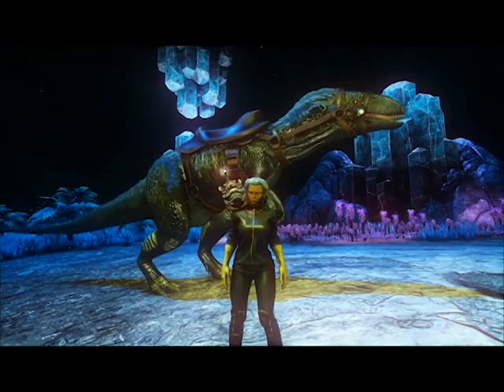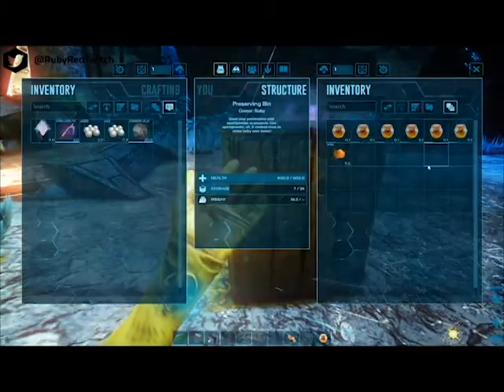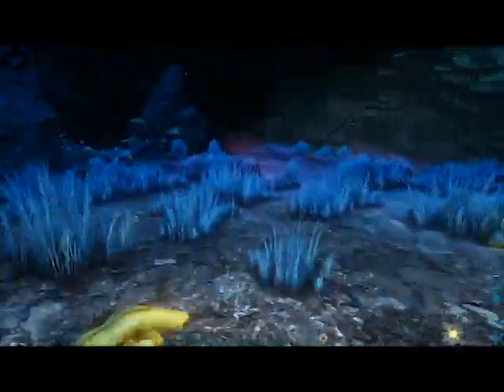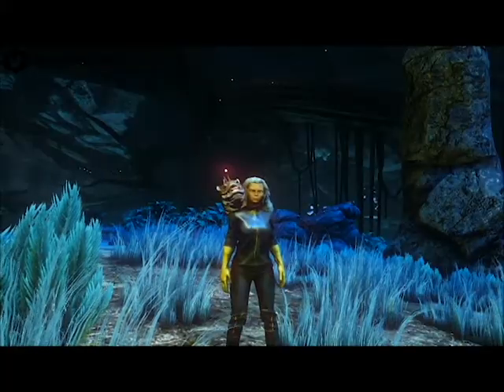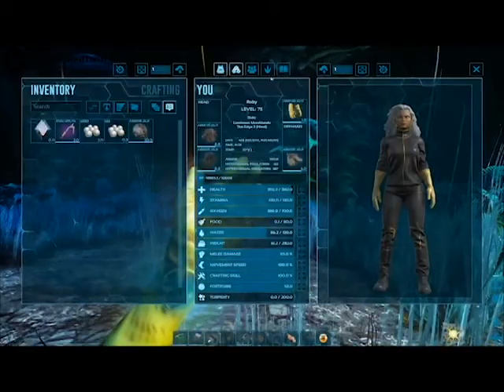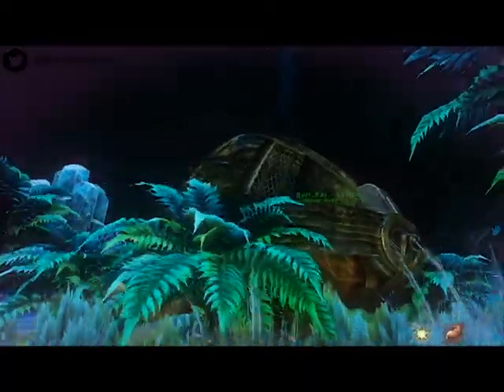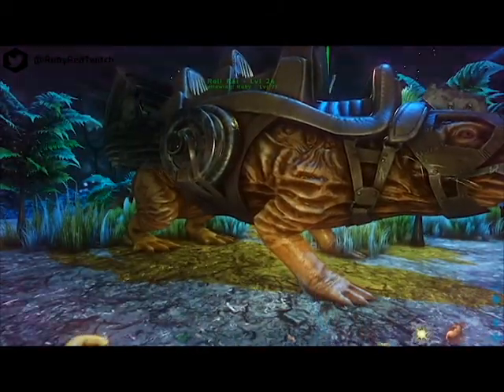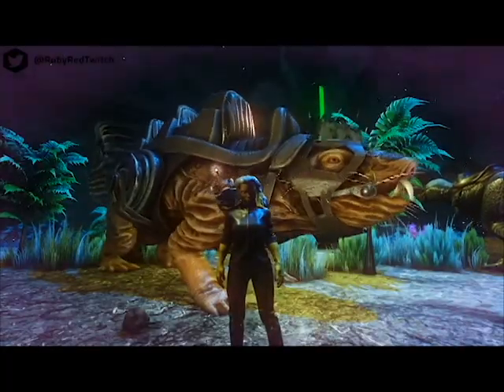Ark: Roll Rat Quick Tame & Utility Guide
Hello Survivors!
Please enjoy the 1st episode of quick Tame/Utility guides, starting with the Roll Rat.